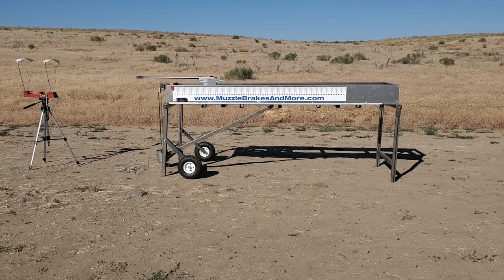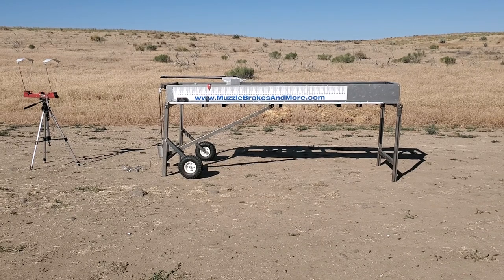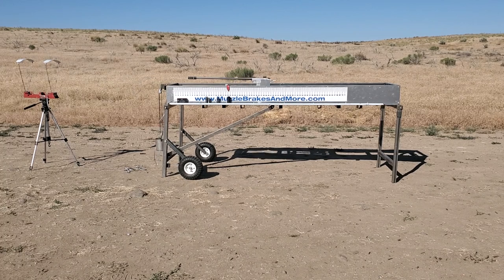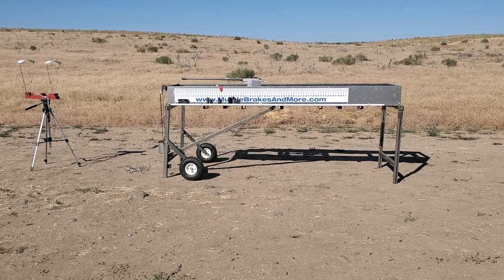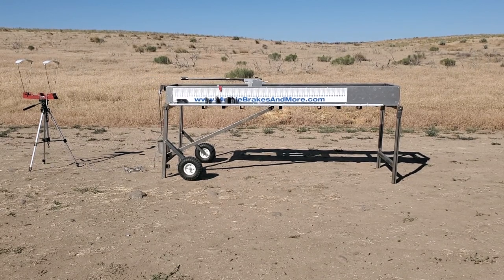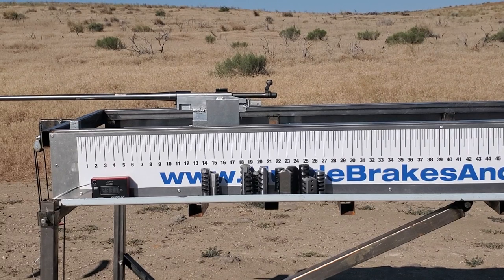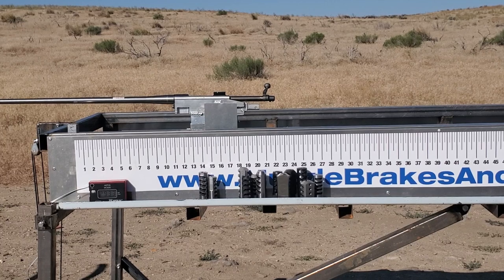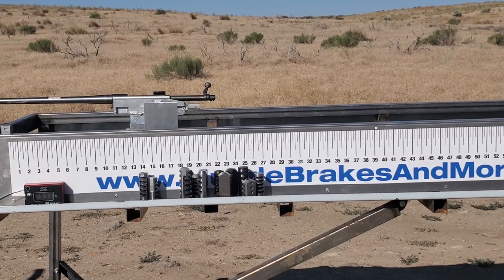300PRC muzzle brake test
I've modified my Beast brake design slightly over the years since introduction and I haven't done a 300PRC test so I did a new test yesterday. I picked up some new brakes (Precision Armament , Assassin, Kirby Allen (Pain Killer), Ti Pro 3, and APW) along with the ones I've already tested such as the T-3 and T-4 Terminator, Fat Bastard, Muscle brake, and Area 419. I didn't want to clutter the test up with all of my brakes so I kept it simple with all the brakes close in relative port size.

A couple notes: The APW brake and the Ti Pro 3 both had relatively high run out, around .006" which can lead to bullet impacts if the bore isn't large enough and/or the barrel threads aren't perfectly straight. The Ti Pro 3 was made entirely in a mill which is nearly impossible to get run out numbers as low as a good lathe. There are ways to get the run out lower in a mill but the manufacturer hasn't figured that out. Most good brakes have run out .002" or less and the best are .001 or less. Self timed brakes just about always have higher run out due to stacking tolerances from multiple threaded parts. 1 piece brakes can have run out numbers in the .0002"-.0003" range. My Vermont no go 3b 5/8x24 thread gauge goes in the Pain Killer brake so the threads are super sloppy.